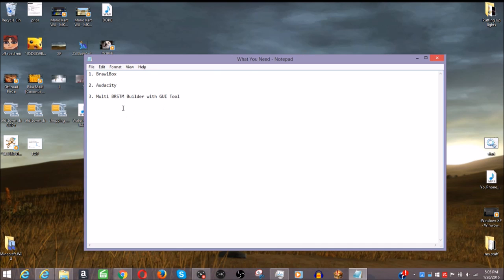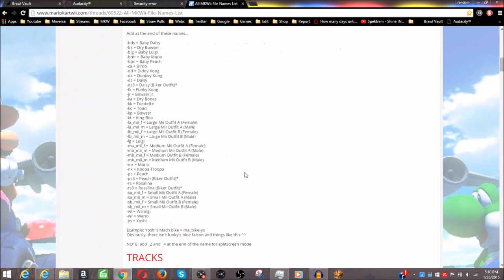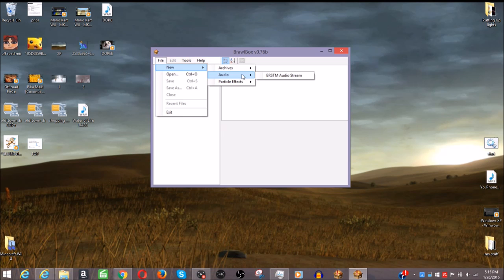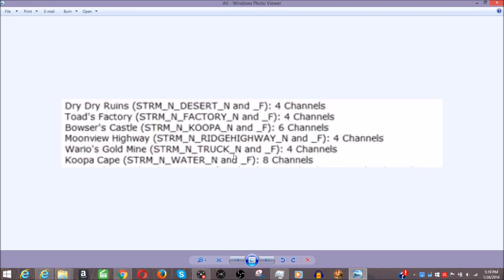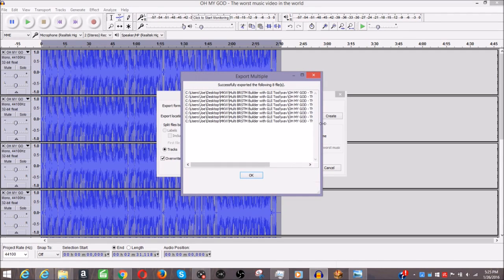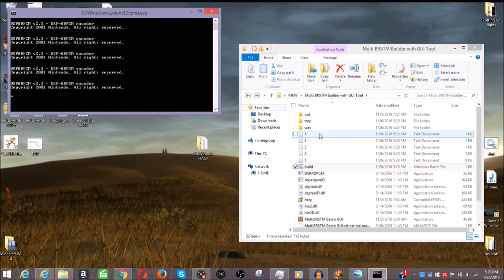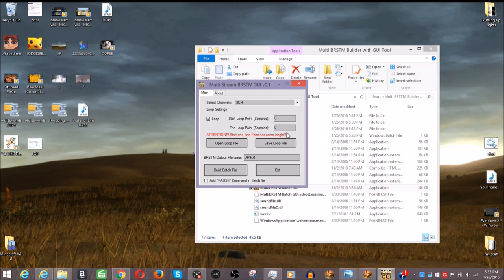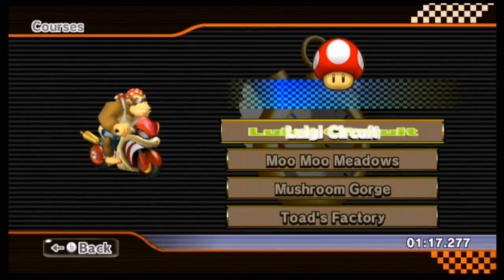How to make Custom music for Mario Kart Wii (And Multi Brstm's)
If I messed at some point in the video please tell me!

Downloads:

1. BrawlBox

2.  Multi BRSTM Builder with GUI Tool

3. Audacity